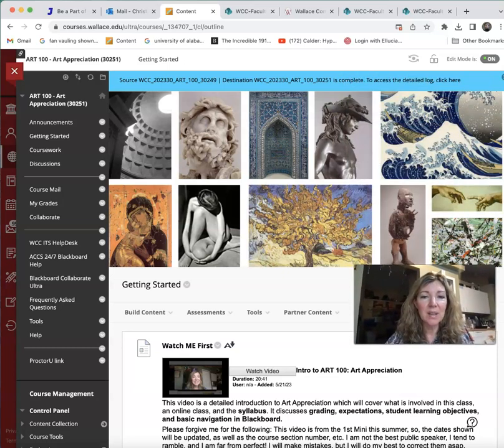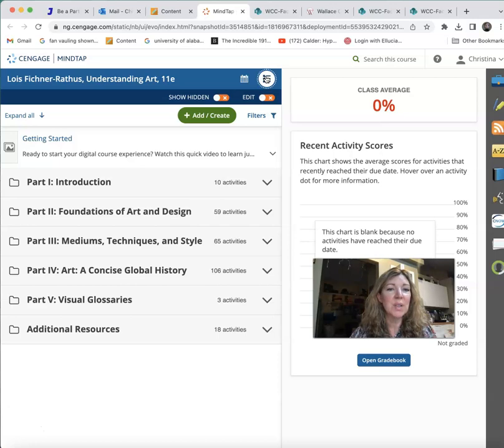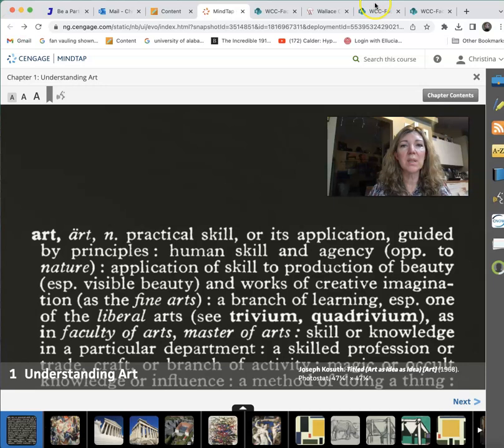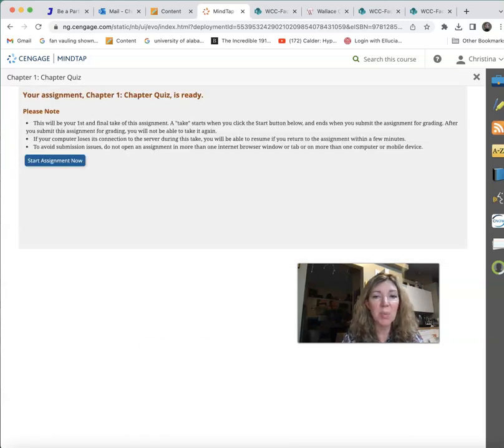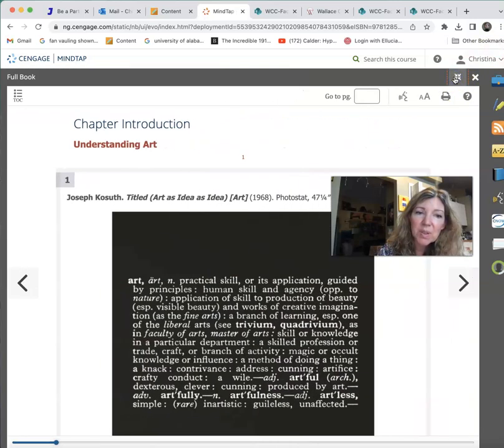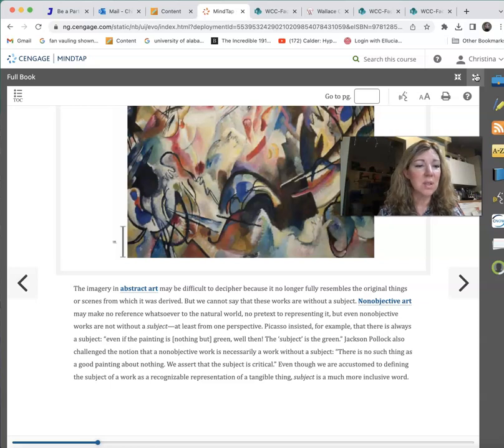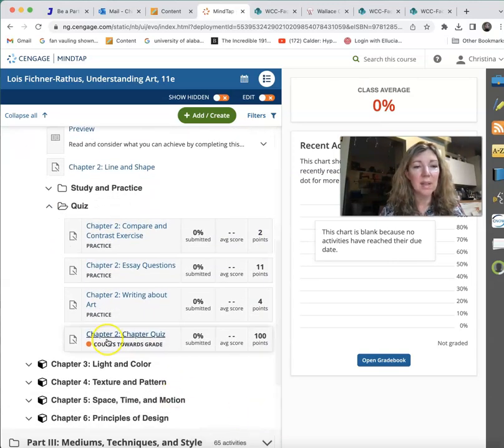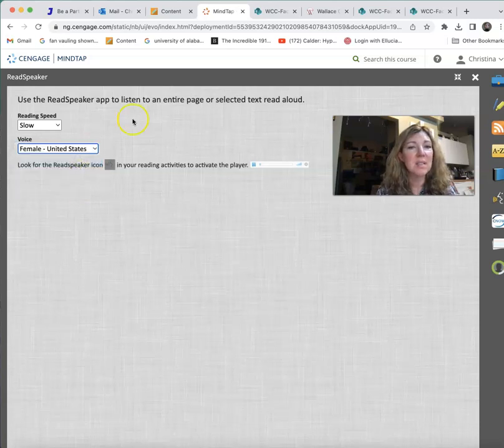Navigating the text